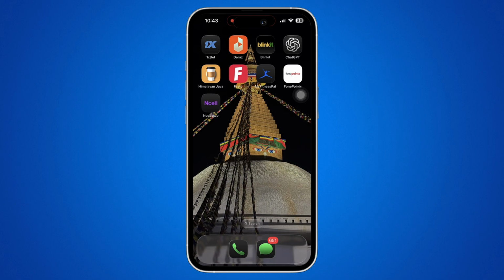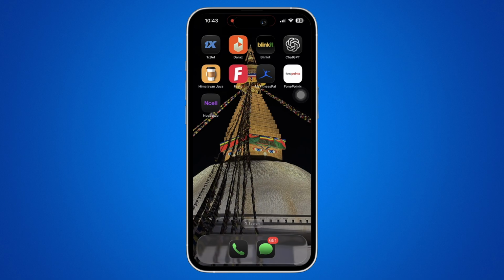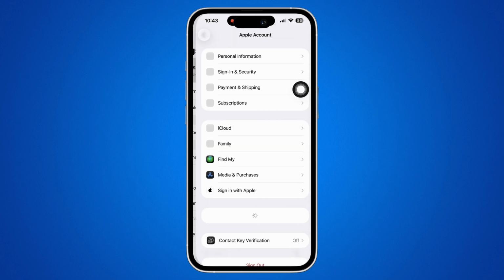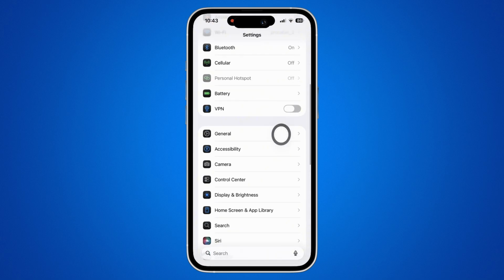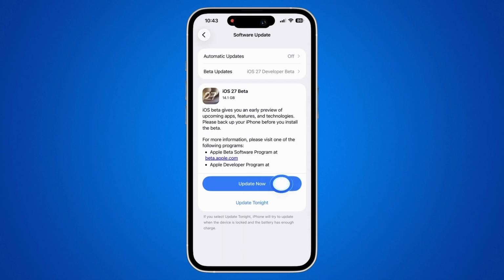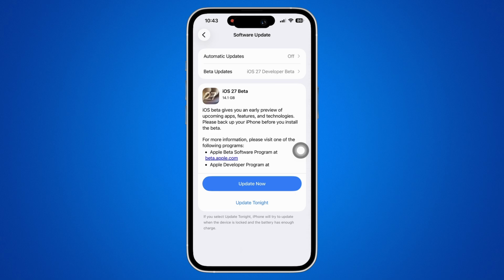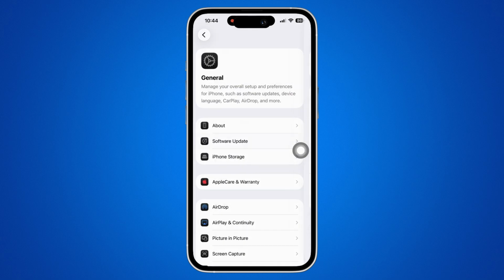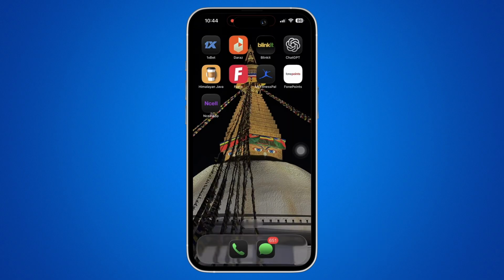How to Install iOS 27 Developer Beta 2026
Want to try the latest iPhone features before everyone else? 📱🚀 This step-by-step 2026 guide will show you exactly how to install the iOS 27 Developer Beta on your iPhone so you can explore Apple's newest updates, features, and improvements ahead of the public release.

What You’ll Learn in This Video:
✅ How to enroll in the Apple Developer Program
✅ Requirements for installing the iOS 27 Developer Beta
✅ How to back up your iPhone before updating
✅ Step-by-step instructions to download and install iOS 27 Developer Beta
✅ Important things to know before using a beta version

Whether you're a developer, tech enthusiast, or simply want early access to new iOS features, this tutorial will help you install the iOS 27 Developer Beta safely and correctly.

📌 Chapters:
⏱ 0:00 - Introduction
⏱ 0:15 - How to Install iOS 27 Developer Beta 2026